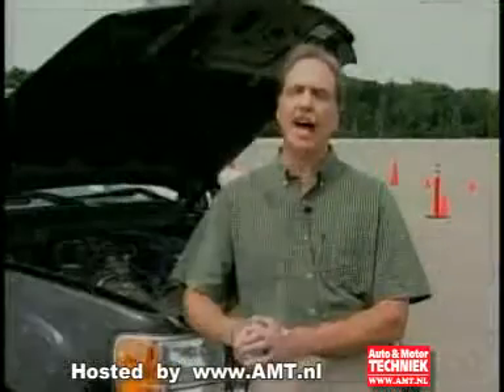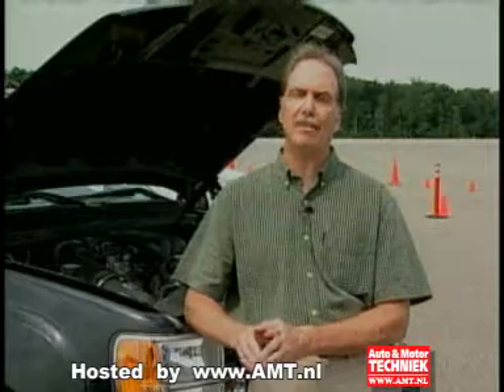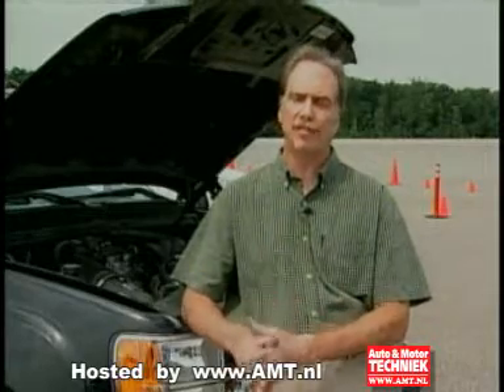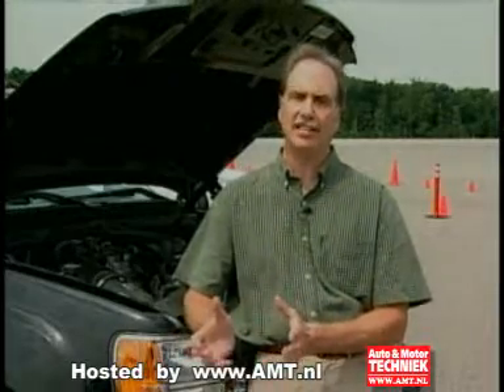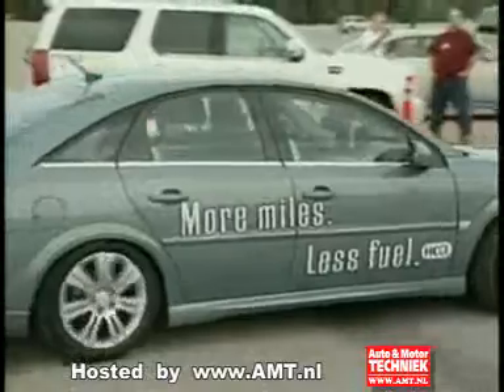GM HCCI motor: diesel/benzine-kruising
Net als vele anderen ziet General Motors veel mogelijkheden tot brandstofbesparing in een combinatie van diesel- en benzinemotor. In deze video ziet u dat ze al rijdende prototypes hebben met deze HCCI-verbranding. Een benzinemotor die werkt als een diesel, met zelfontsteking. Maar zonder de luchtovermaat van een diesel die veel NOx oplevert. Het werkt nog alleen bij lage motorlast.